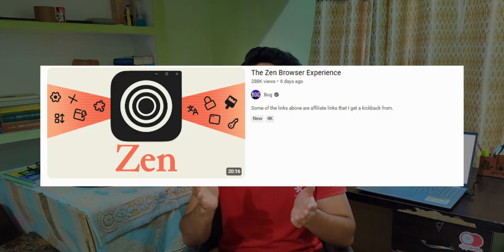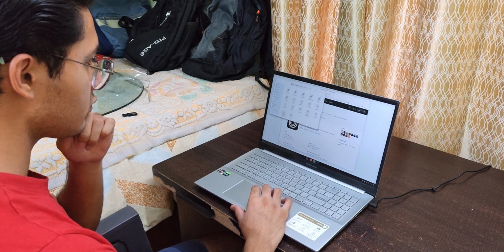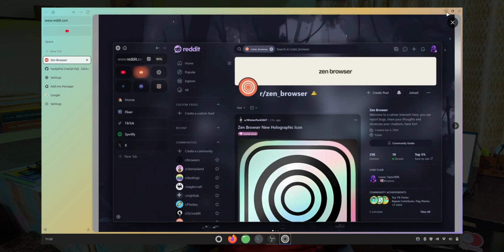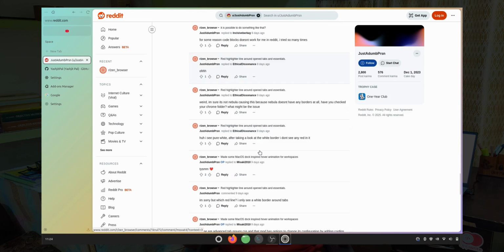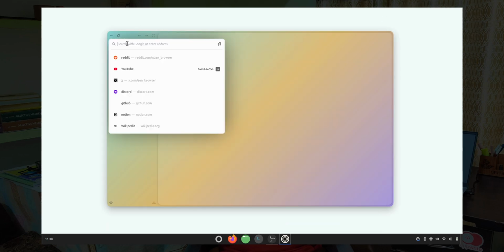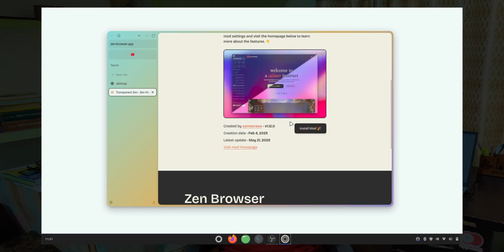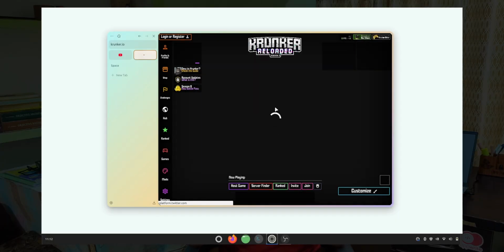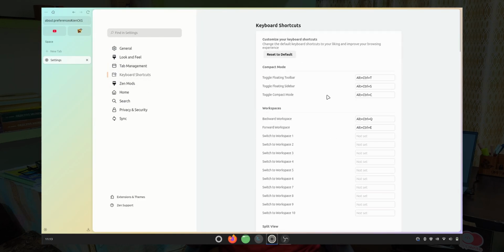Beautiful, Powerful, Fast – Best Browser Yet..⚡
🚀 Welcome to the future of browsing!
In today’s video, we’re diving deep into the Zen Browser — the most customizable, aesthetic, and powerful browser on the internet right now. Whether you're a productivity nerd, a developer, or just someone who loves beautiful UI/UX, Zen Browser might just replace your current browser in a heartbeat! 🌐✨

⚙️ Key Highlights in this video:
✅ Mind-blowing customization options
🎨 Sleek & minimal design
⚡ Speed-focused performance
🛡️ Privacy-friendly features
📦 Extensions support & developer tools
🎯 Productivity boosters built right in!

Trust me, once you see how Zen Browser works, you’ll question why you ever used Chrome, Edge, or Firefox in the first place. 🤯

💡 Perfect for:
Students, developers, content creators, productivity geeks, minimalists, and anyone who’s tired of the same old browsers.
And yes, this works flawlessly on Windows, macOS, and Linux!

💬 What do YOU think? Or are you loyal to Chrome? Let’s talk.